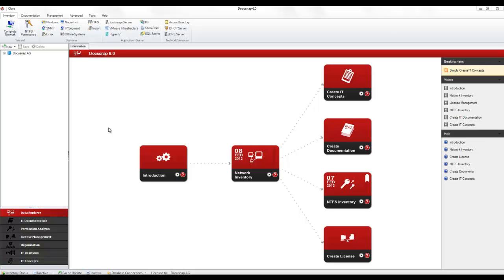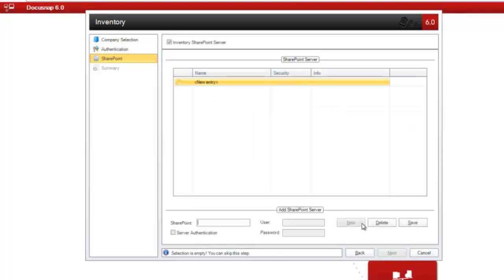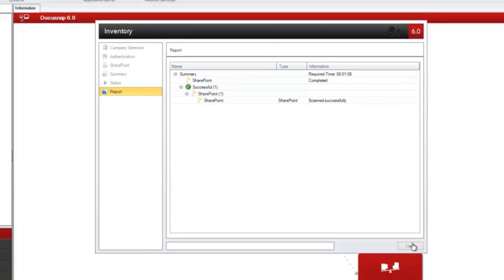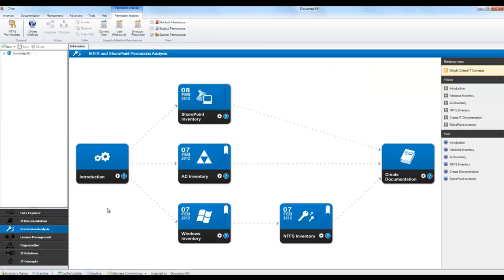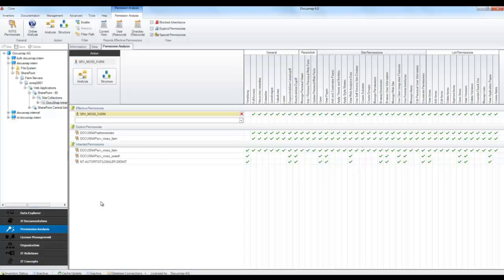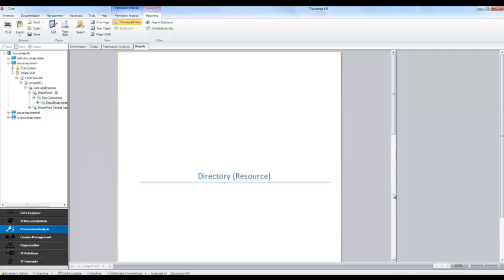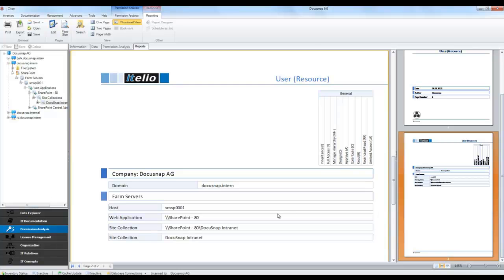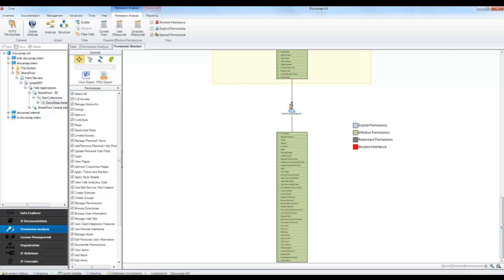Docusnap 6.0 - SharePoint Inventory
Docusnap determines the configuration of Microsoft SharePoint installations without using agents. In addition, the effective user permissions on SharePoint resources can be analyzed.